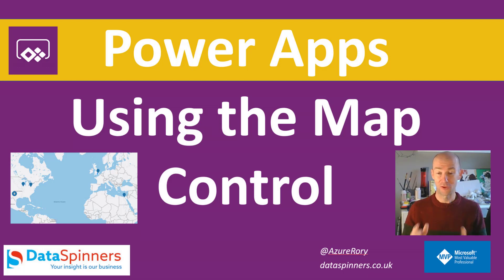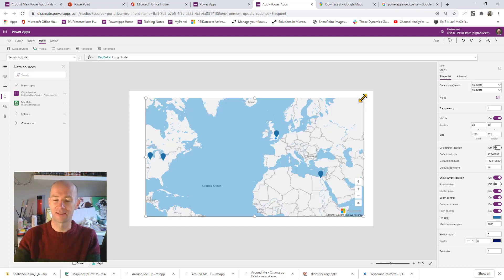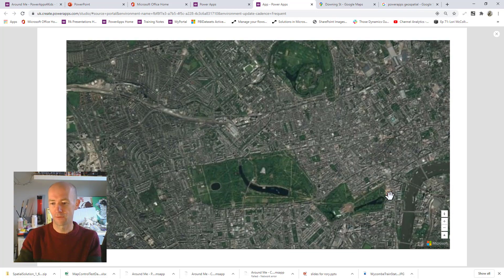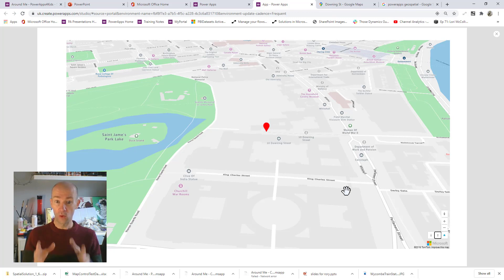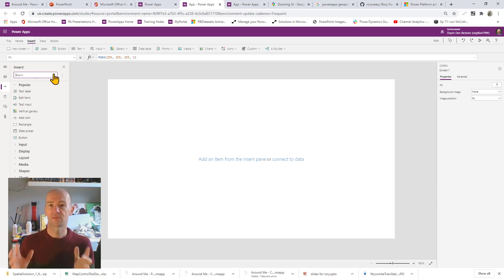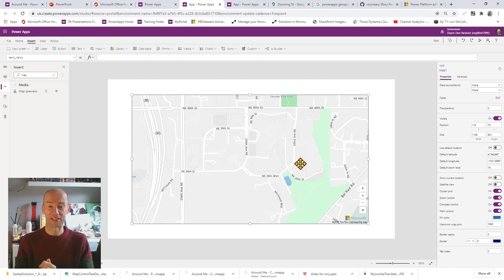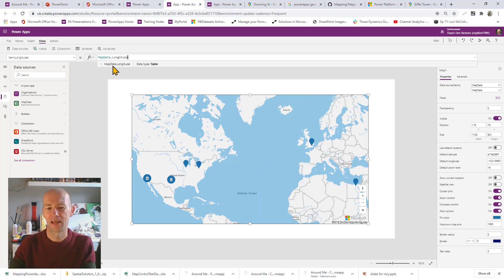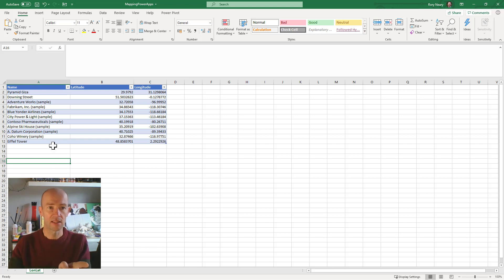Making Geospatial Maps in PowerApps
All the steps you need to be able to create an app using the new Geospatial features in Power Apps.